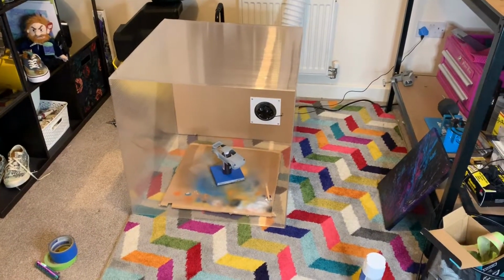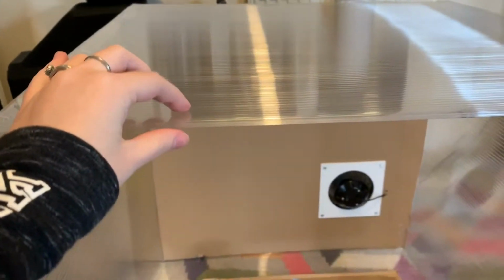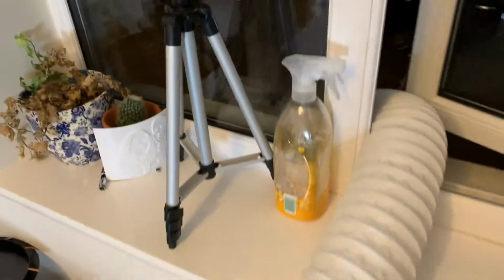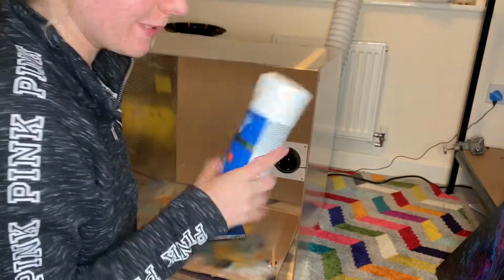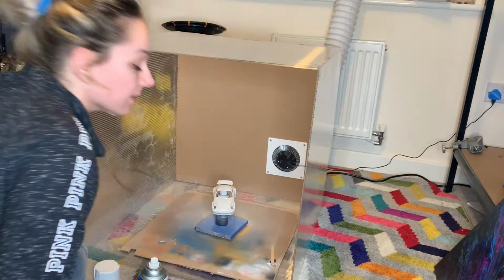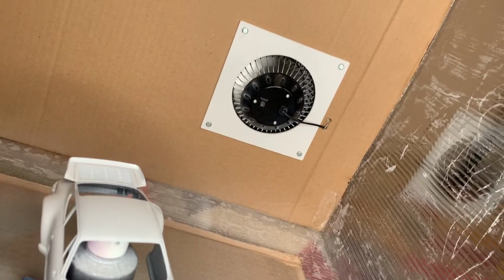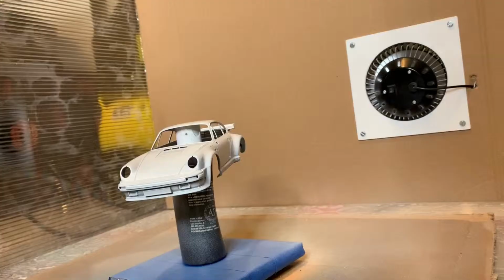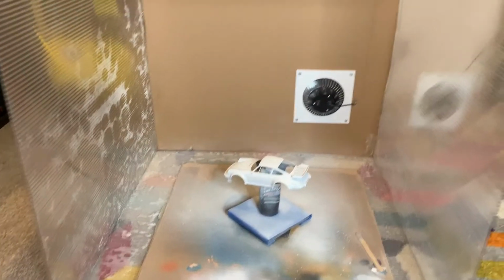DIY spray Booth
With not having a garage I need to get crafty and figure out a good way to airbrush inside my house. Found some videos showing you could DIY a spray booth. This is definitely not done but I think a good start and now I know what I want to add to make it even better. I also ruined the paint job on my Porsche by not shaking the can enough on the second coat. Oops.